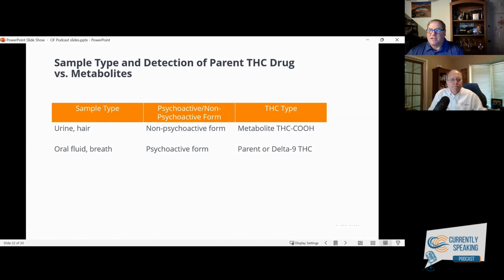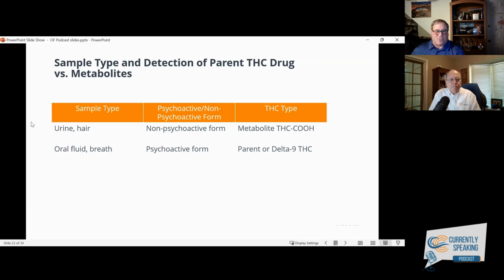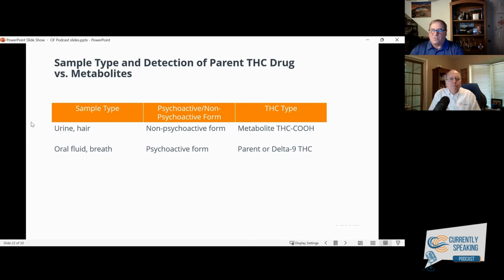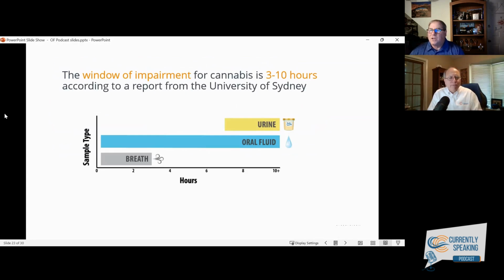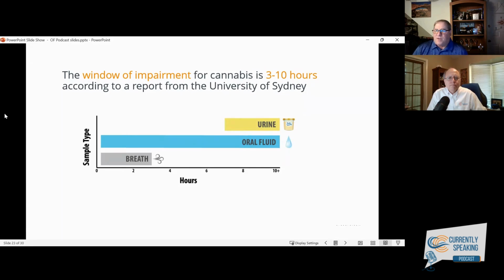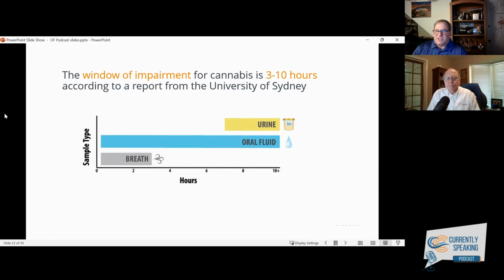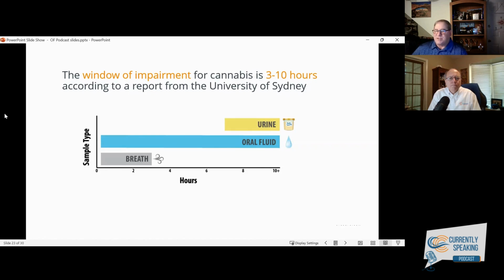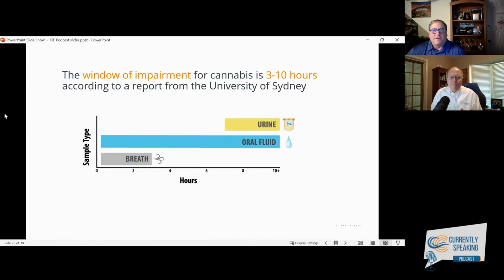Currently Speaking on Oral Fluid Testing and Detecting the Parent vs Metabolite of THC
On this episode of Currently Speaking, Bill Current and Brian Feeley discuss the importance and difference between parent vs. metabolite of THC for oral fluid testing.